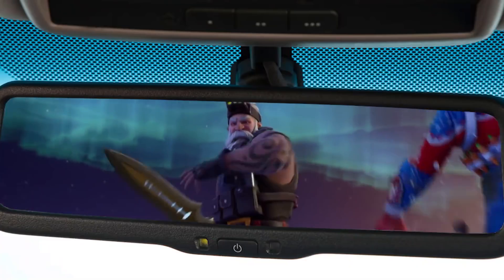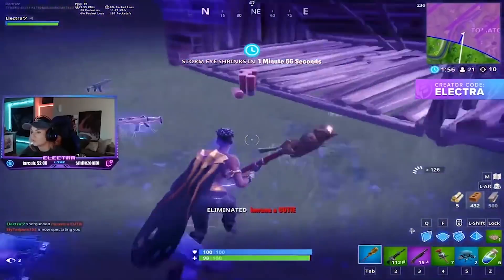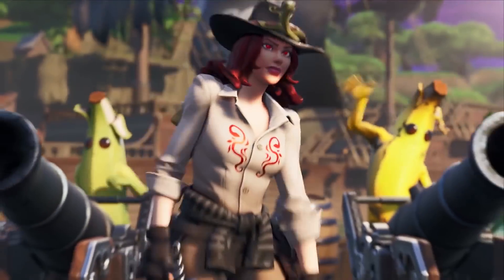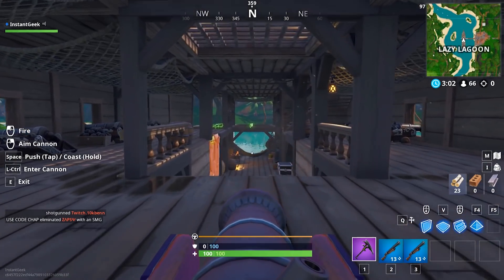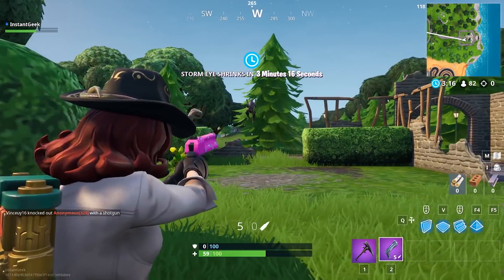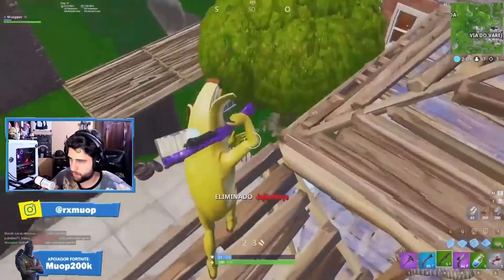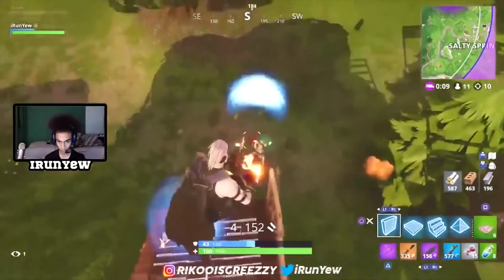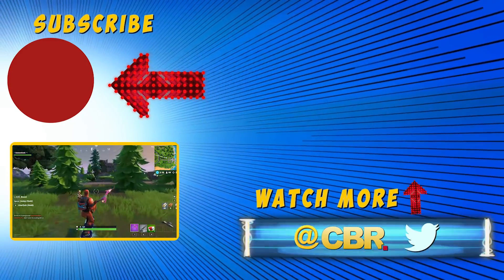The 20 Best Fortnite Skins And Back Bling Combos For Season 8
The Coolest Looking Skin And Back Bling Combinations In Season 8

With Season 7 in the rear view mirror, all eyes are on Season 8 of Fortnite. This brand new season of the popular battle royale has just begun, so why don’t we take a look at some of the Battle Pass Season 8 skins and let you know which back blings go best with them. It’s just what we do to ring in every new season here at CBR. It’s pretty much a tradition at this point.

Season 8 looks very promising so far and everything’s better with a free battle pass, a giant volcano and a pirate theme. Seriously, can it get any better than that? The skins and back blings added into the game make for some eye catching combinations that we just have to share with you all, so enjoy the video and don’t forget to subscribe to CBR for more Fortnite content.